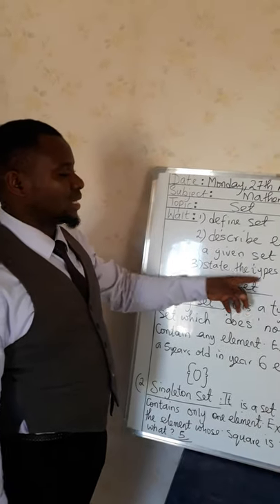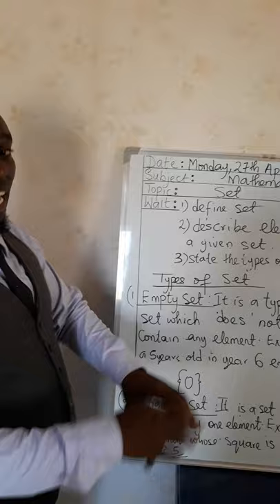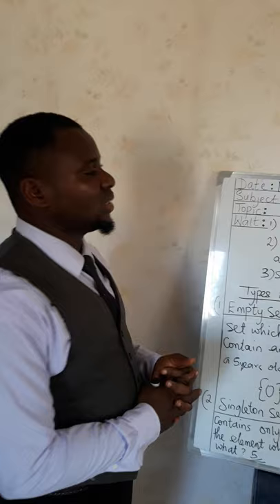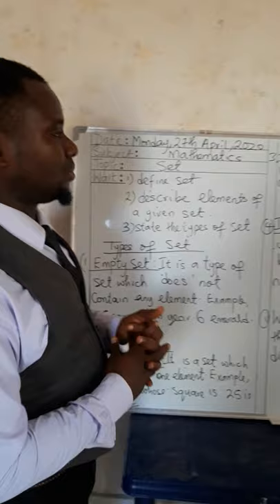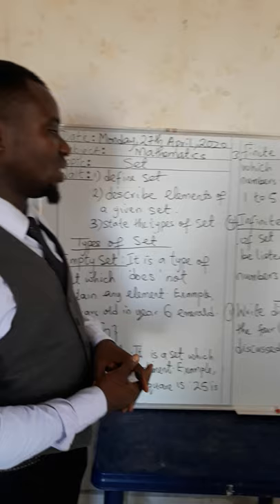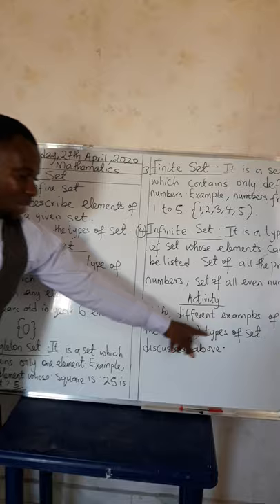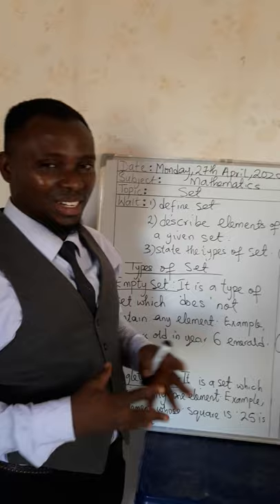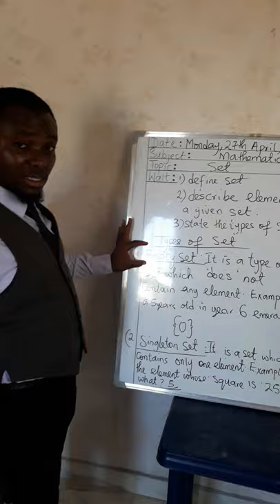Types of set